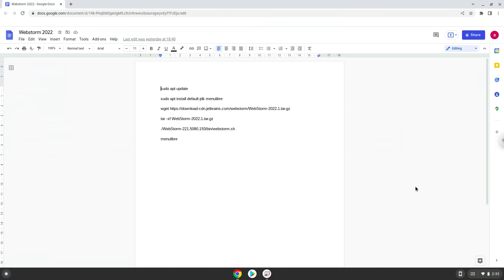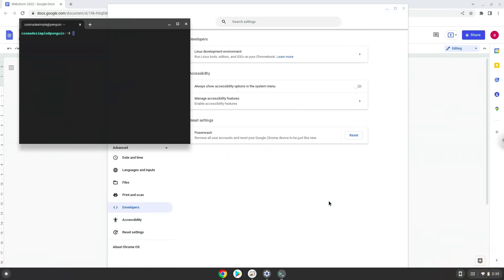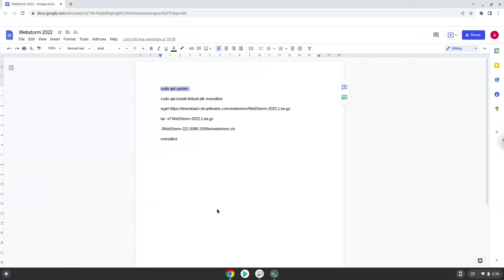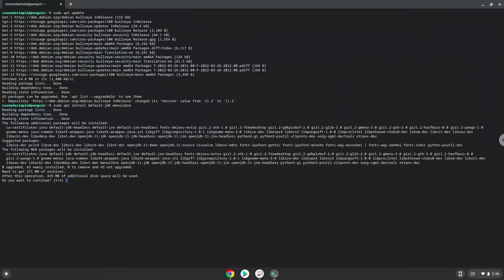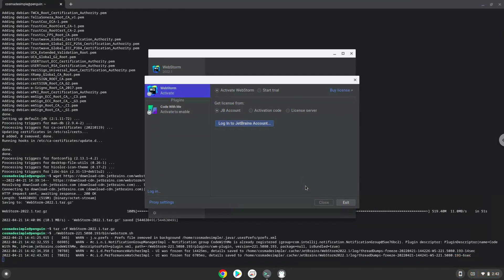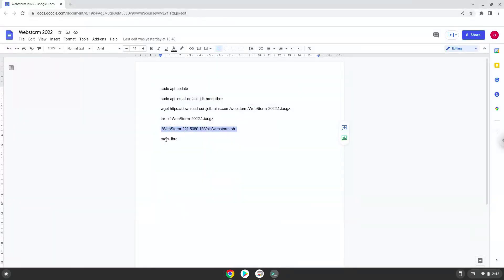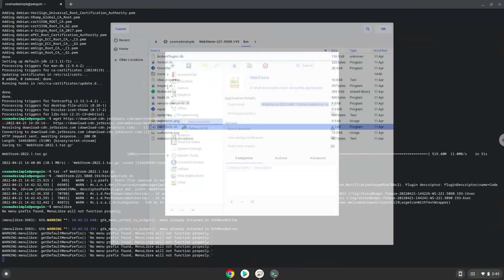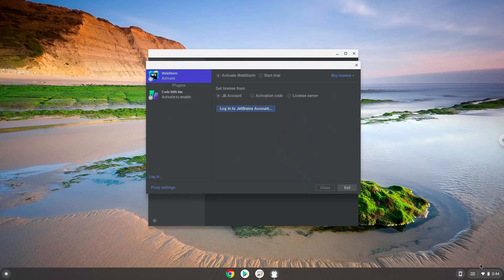How to install WebStorm 2022 on a Chromebook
In this video, we are looking at how to install WebStorm 2022 on a Chromebook.